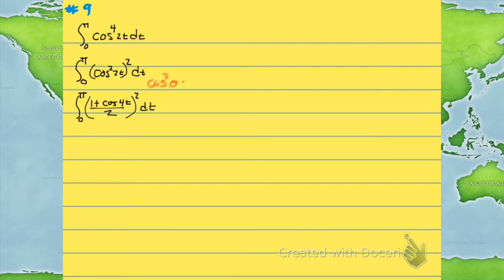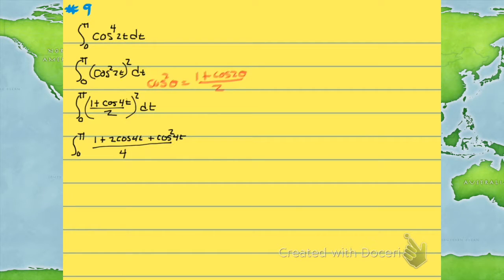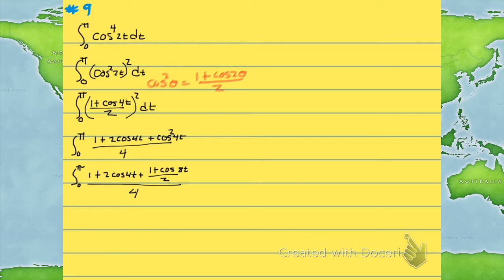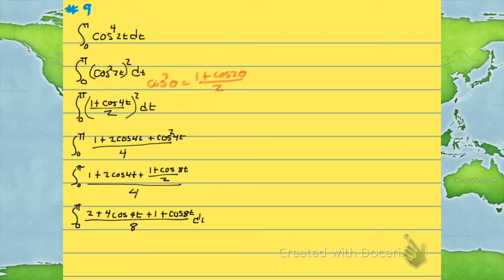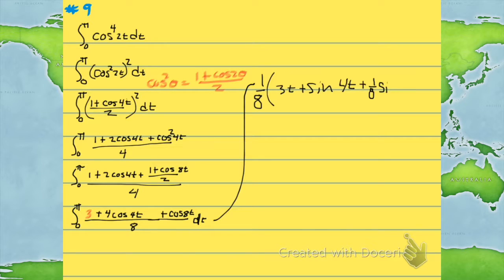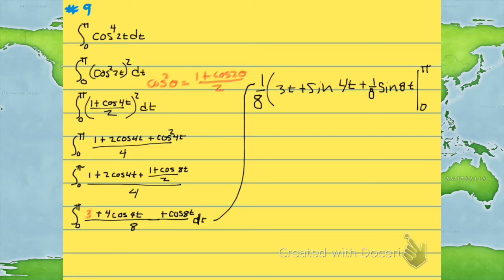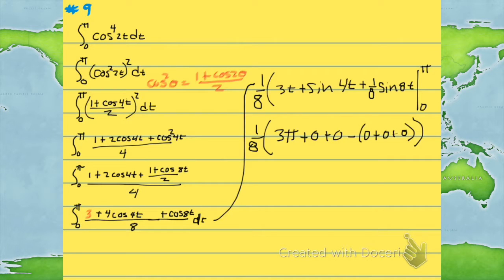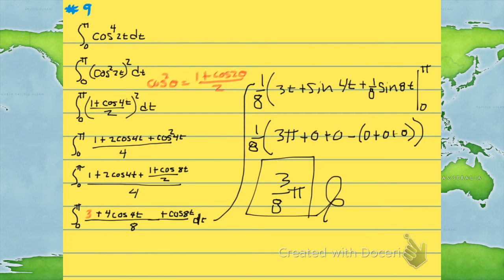Integration of heigher order trig functions 2